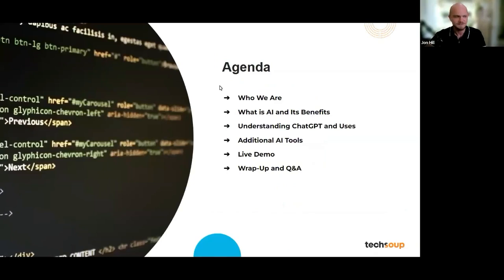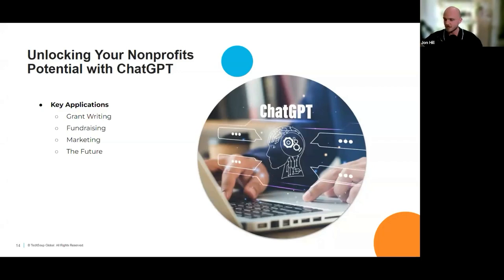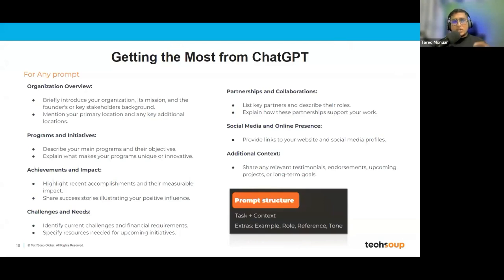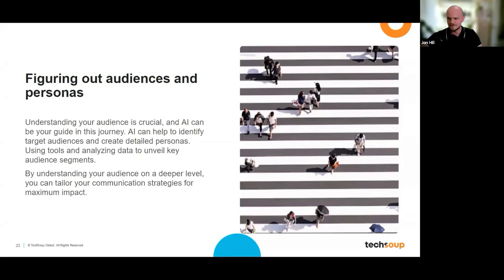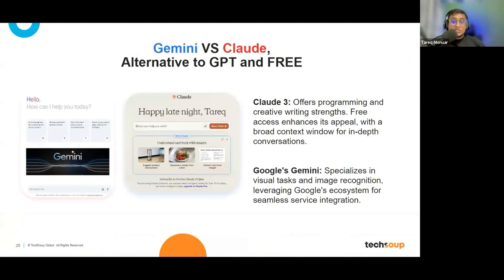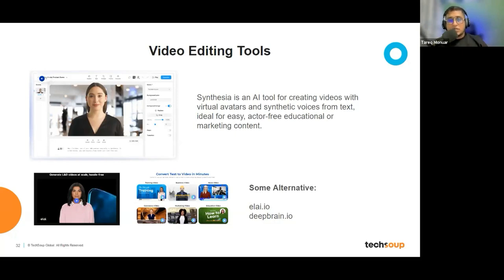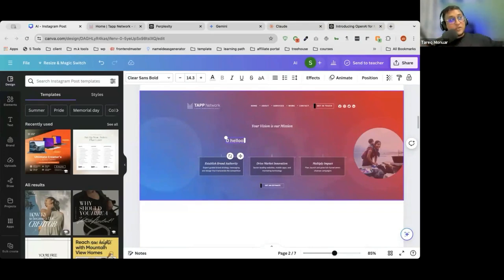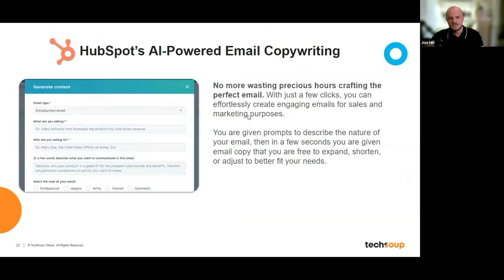Introduction to AI for Nonprofits | North Texas Giving Day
Dive into the world of AI! Experts Jon Hill and Tareq Monaur will guide you through AI's role in enhancing nonprofit websites and basic marketing strategies, making it easy to understand and apply.

What you will take away:

* AI for Websites: Discover how AI can improve your nonprofit's website experience, from user interaction to content personalization.
* AI in Basic Marketing: Learn the fundamentals of using AI for effective, data.
* Practical AI Tools: Explore accessible AI tools that can be easily integrated into your current website and marketing efforts.

CHAPTERS
00:00 Introduction and Agenda Overview
01:16 Meet the Team and Our Mission
01:20 Understanding AI: A Brief History
03:04 Exploring AI Technologies
05:27 ChatGPT for Nonprofits
11:42 Effective Prompt Engineering
17:44 Advanced AI Tools and Techniques
19:11 Utilizing AI for Audience Insights
28:48 Discovering Perplexity: A Google Alternative
29:48 Exploring AI Tools Beyond ChatGPT
30:40 The Future of Video AI
31:43 Unveiling Canva's Magic AI Features
32:53 Live Demonstration: Canva in Action
33:04 Customizing ChatGPT for Your Needs
43:43 Q&A and Final Thoughts

This video is produced for North Texas Giving Day, presented by Communities Foundation of Texas.

The content of this video is provided by TechSoup.